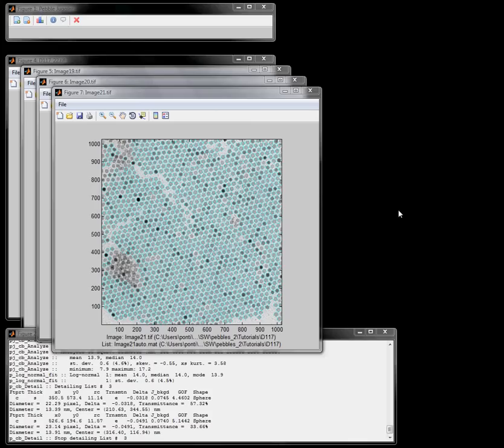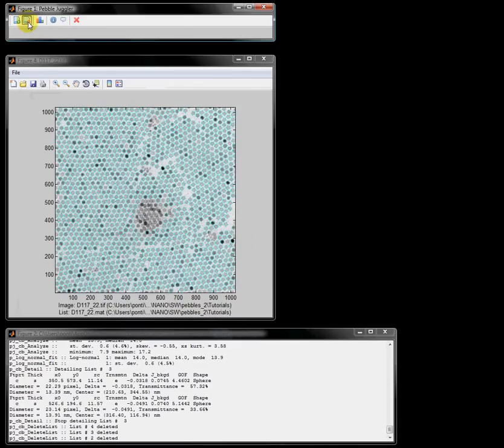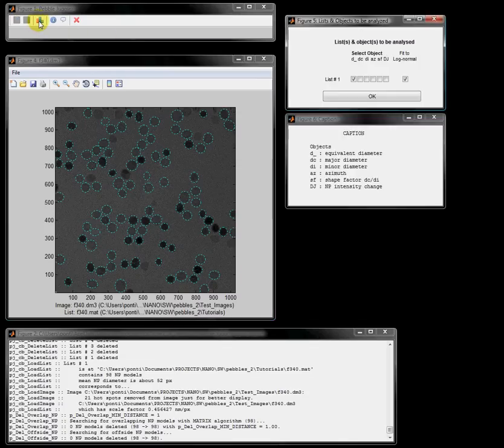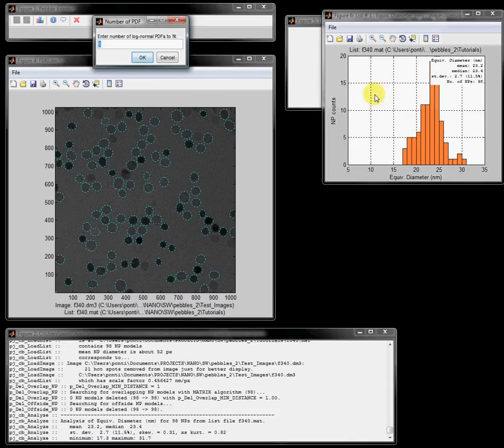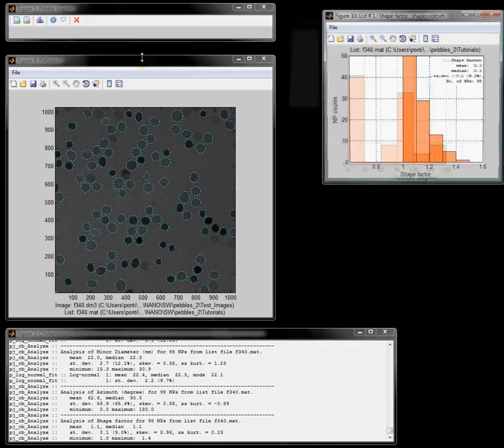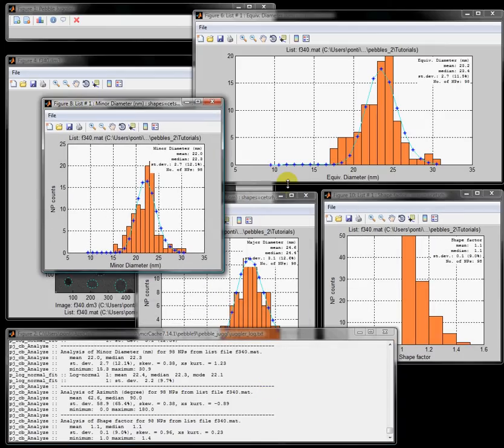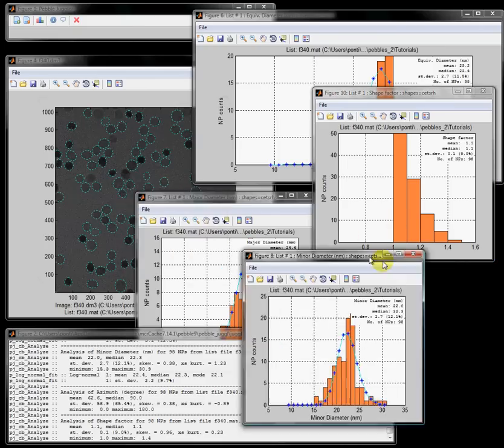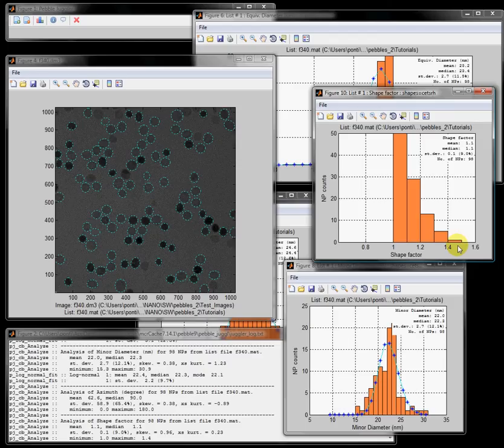PebbleJuggler Tutorial #3 - Anisotropic Nanoparticles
Analysis of lists comprising nanoparticles with anisotropic shape
Available at pebbles.istm.cnr.it